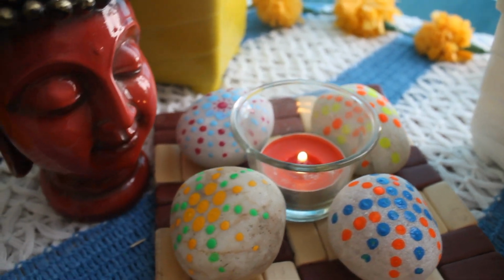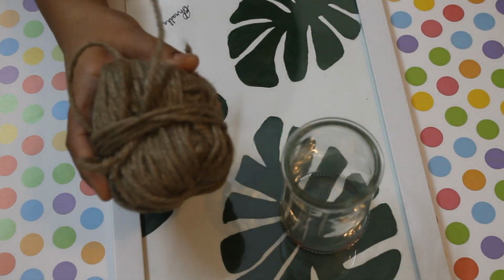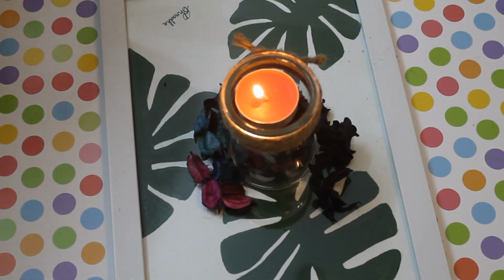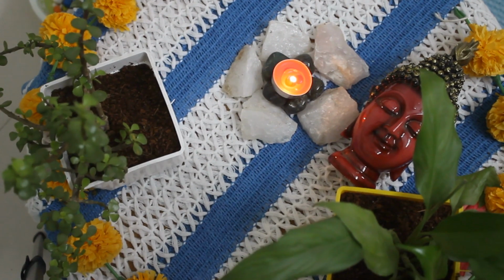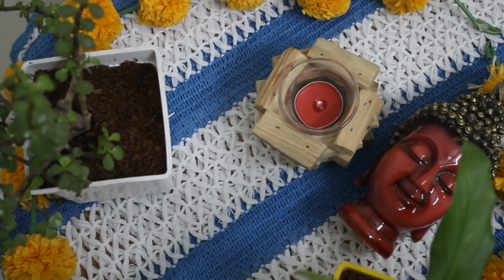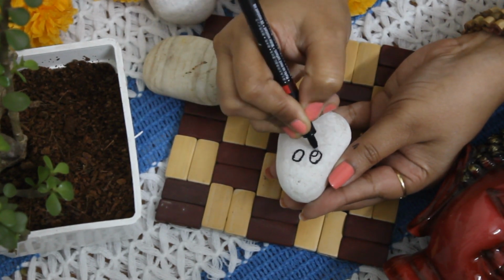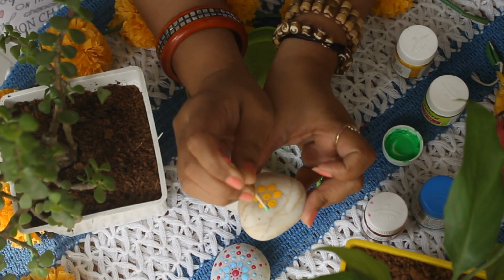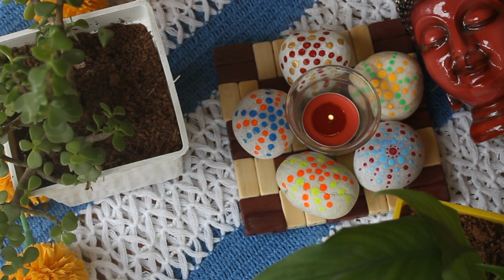Easy DIY ideas of candle for Diwali/DIY Hacks/Diwali decoration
Dear Friends

As Diwali and other festivals are on their way so i have brought some easy DIY ideas for lit up the candles  in a simple yet quirky way.